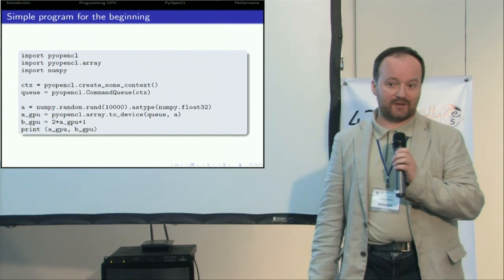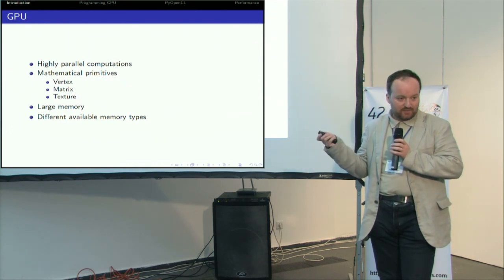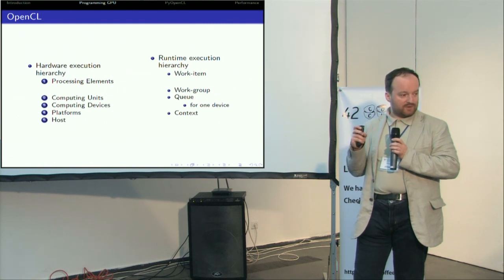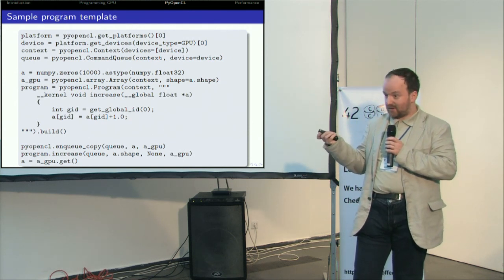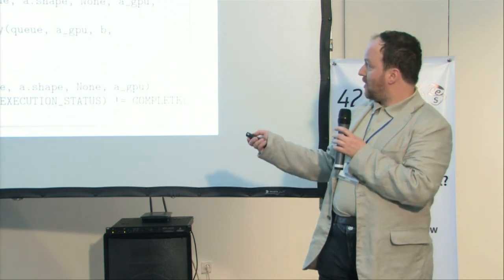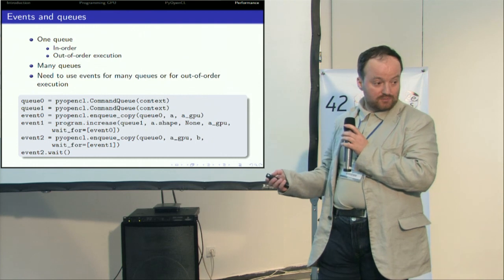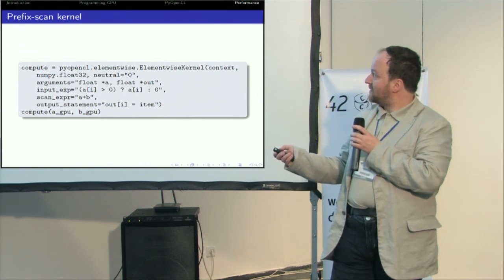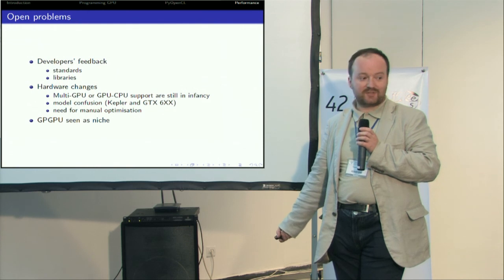UA PYCON 2012. Tomasz Rybak. PyOpenCL - unleash your GPU with the help of Python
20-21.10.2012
UA PYCON 2012. day 2 Hall A
Tomasz Rybak.
PyOpenCL - unleash your GPU with the help of Python

Recent advances in the hardware development allow us to program wider range of devices - but those devices must be programmed using different programming models. There are libraries that can help us to program GPUs or FPGAs (for example OpenCL or CUDA) but they are written with C language in mind and focus on low-level details.

Fortunately there are Python wrappers that take care of all the boring details allowing us to focus on the interesting aspects of programming GPU. This talk will introduce you to programming GPUs with the help of PyOpenCL and PyCUDA, and present techniques allowing you to get the most from your graphics card. After it, you will be able to run code both on your CPU and GPU!